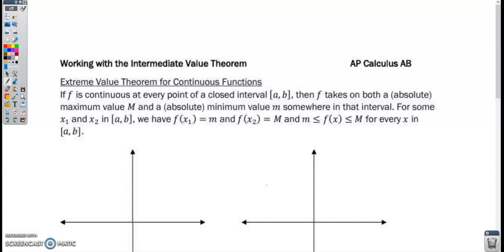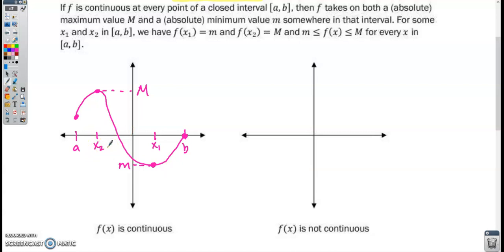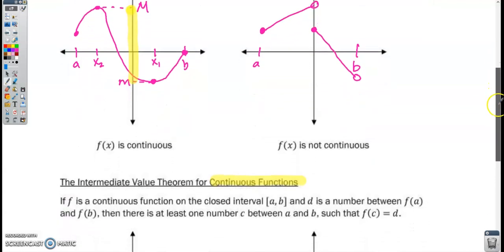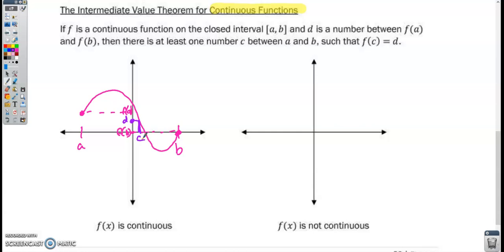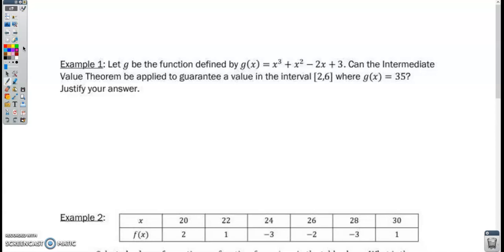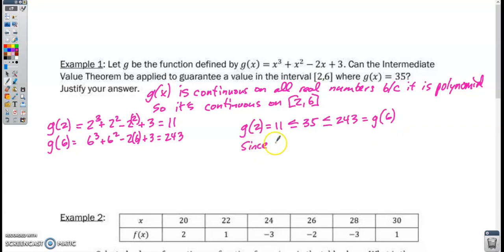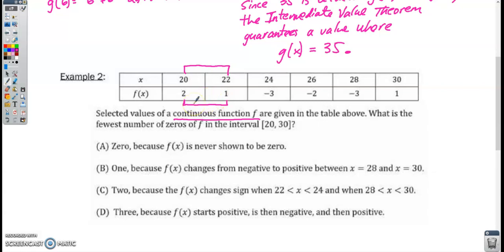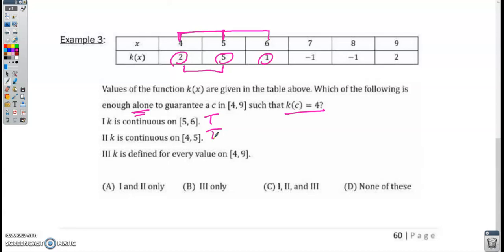Section 1-16 Video 1- Working with the Intermediate Value Theorem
This video discusses concepts from Unit 1.16 of AP Calculus. It introduces the Extreme Value Theorem and the Intermediate Value Theorem, and then works through a few examples related to those theorems.